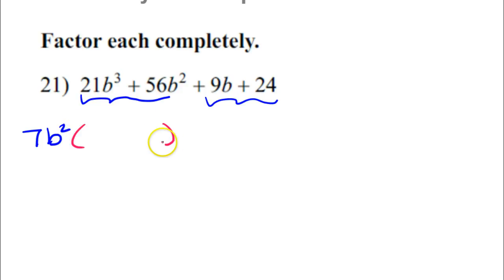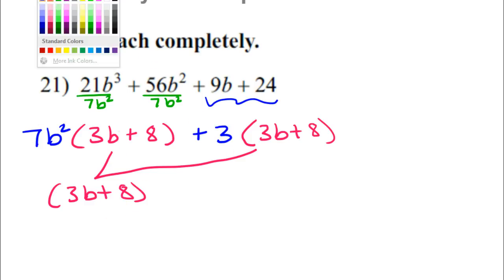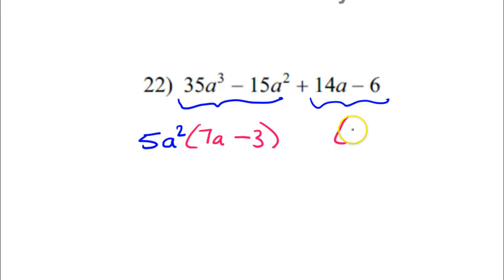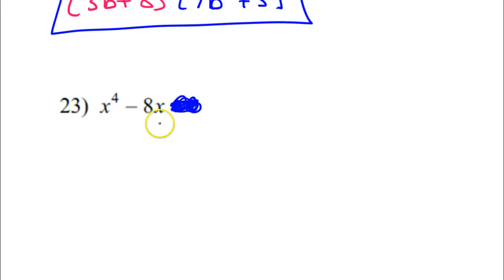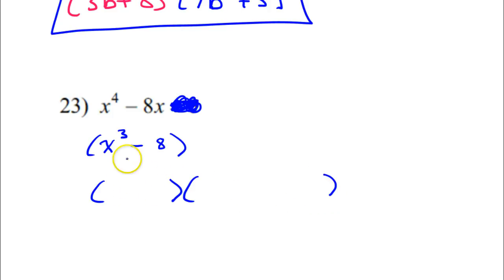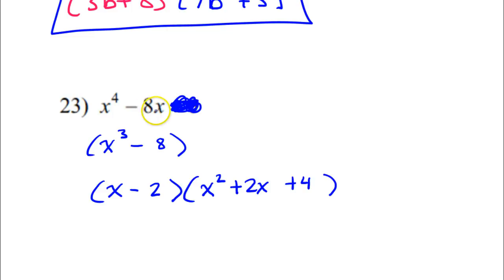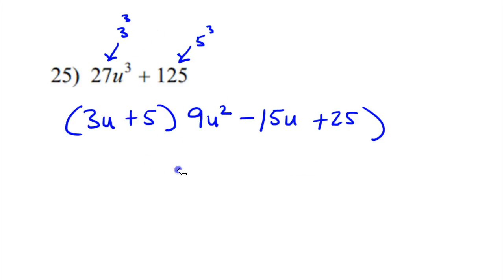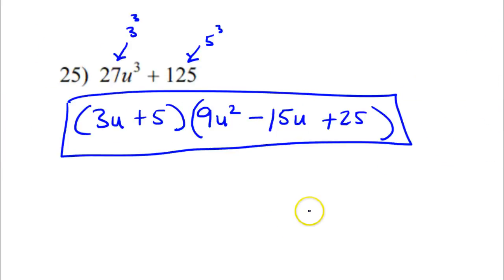Day 2 Unit 2 #21 to #26 Factor by Grouping, Sum of two Cubes